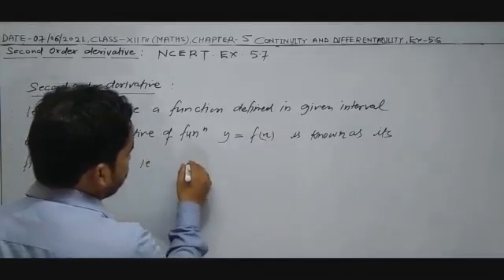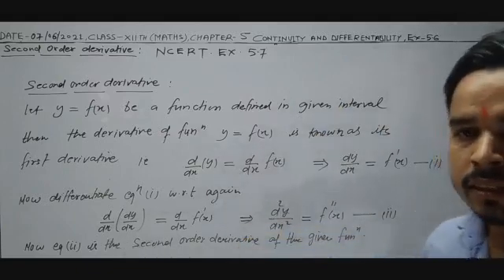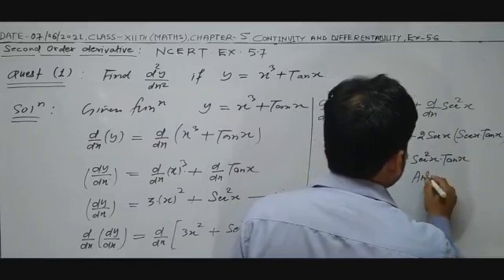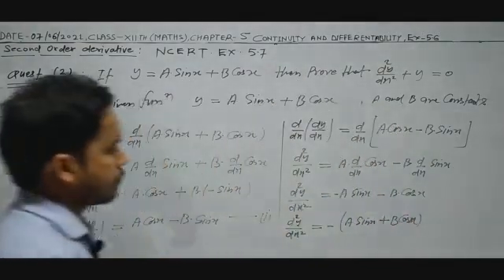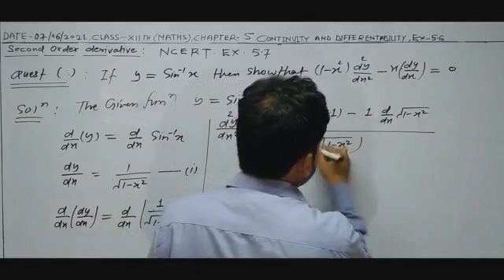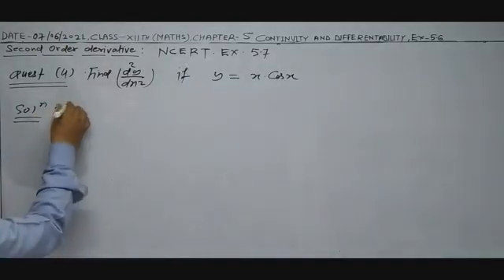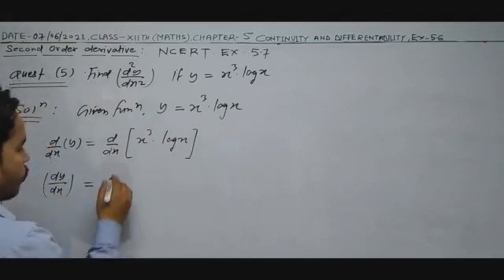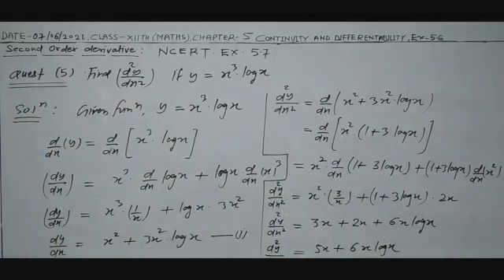Class XII th Mathematics 07 06 2021 By Mr.Pawan Kumar Prajapati continuity&Differentiability Lt.9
Class XII th Mathematics 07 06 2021 By Mr.Pawan Kumar Prajapati continuity&Differentiability Lt.9 ,Ncert Ex. 5.7 questions